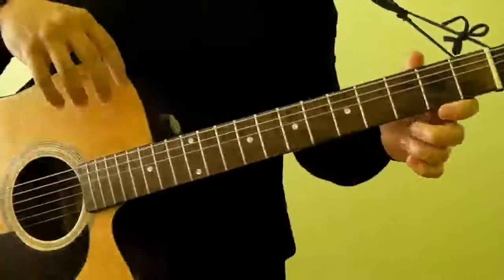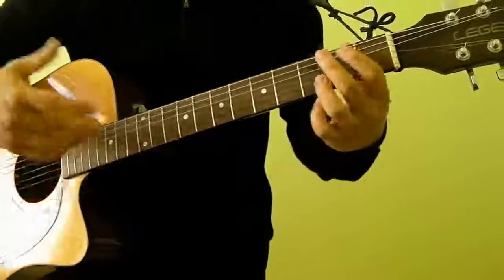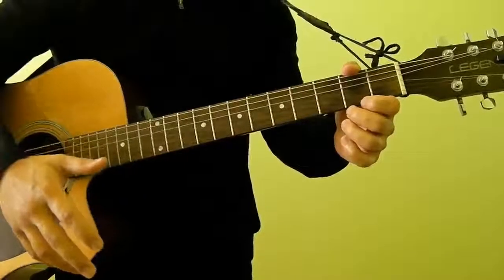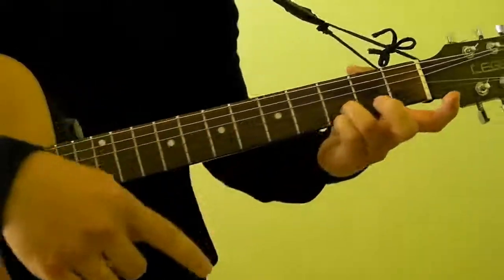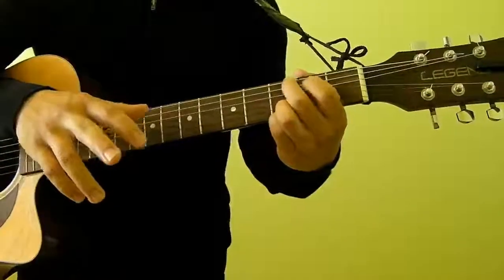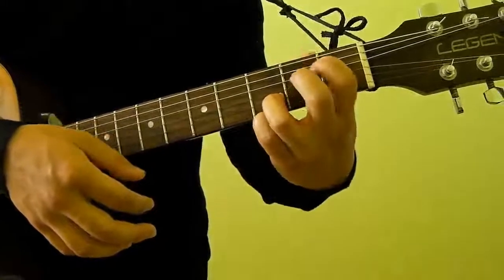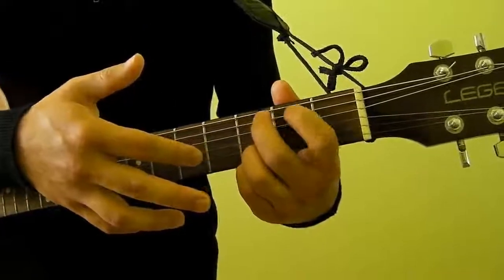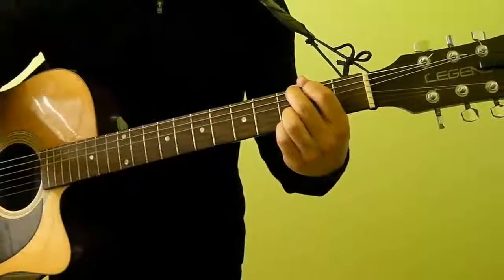[LGFT] 4-1 Easier Chord Variations Introduction